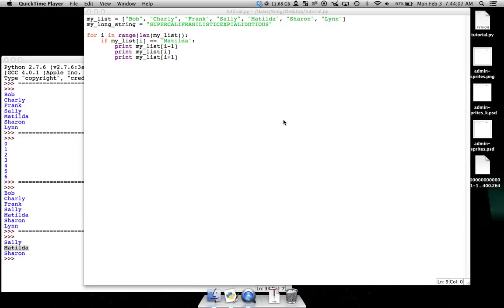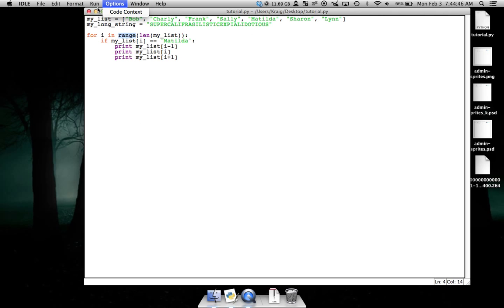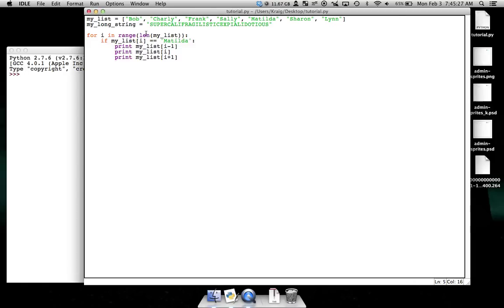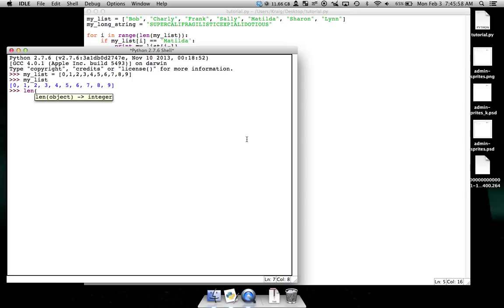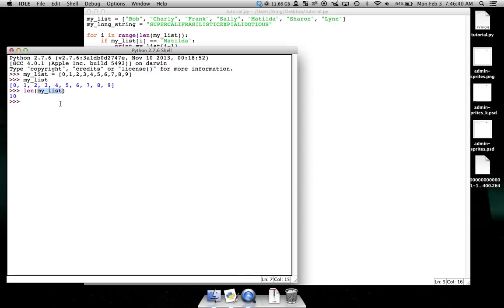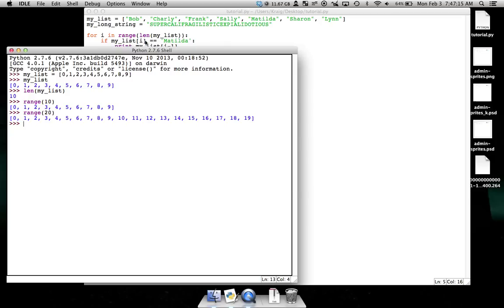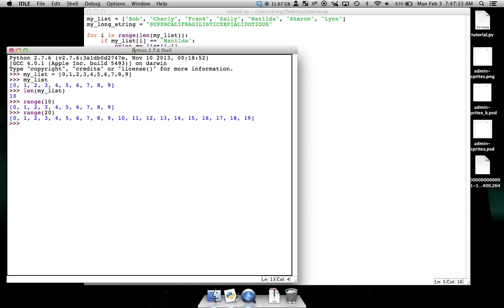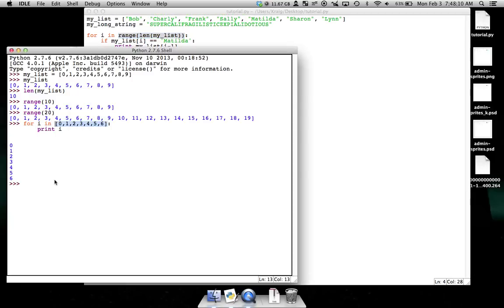CIT CS1400 Python Tutorial Len and Range